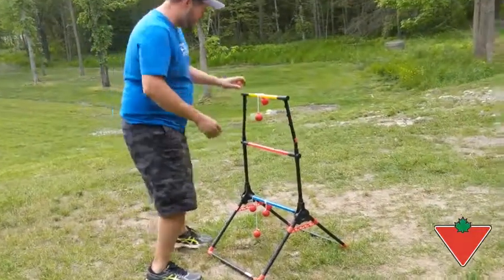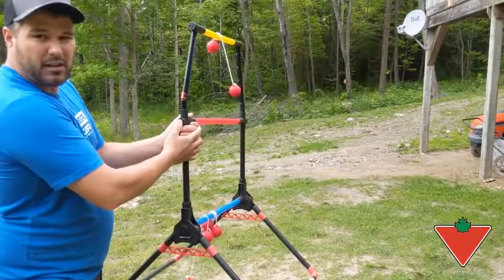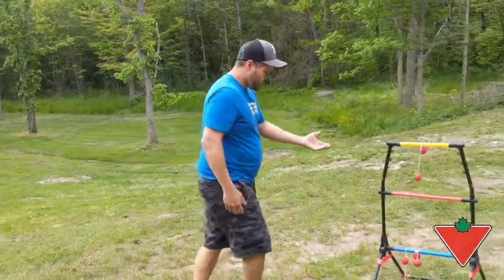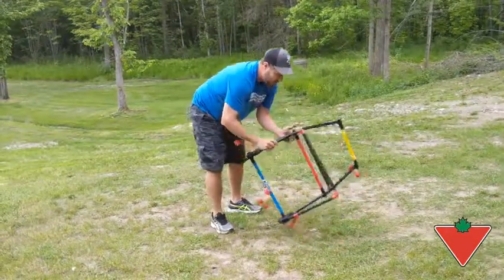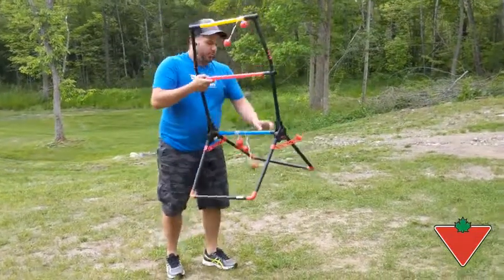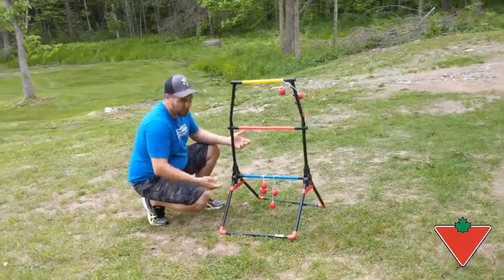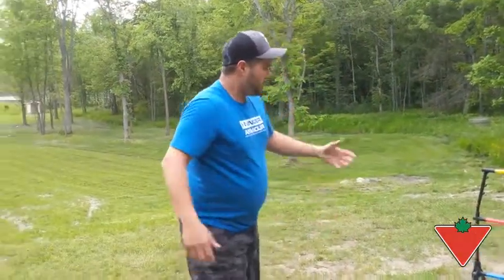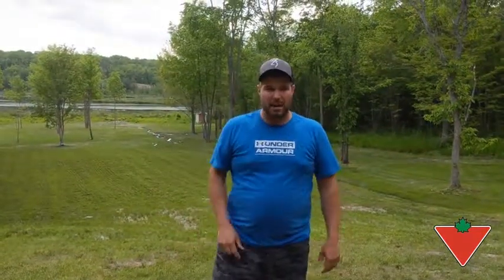My product review: Rec-Tek Light-Up Ladder Ball Set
Enjoy hours of gameplay with all of your family and friends with the Rec-Tek Light-Up Ladderball Set. Have fun in the sun or switch on the illuminated bolos and ladder rungs and play at night! Quick setup and fold down for the ultimate in storage and portability.